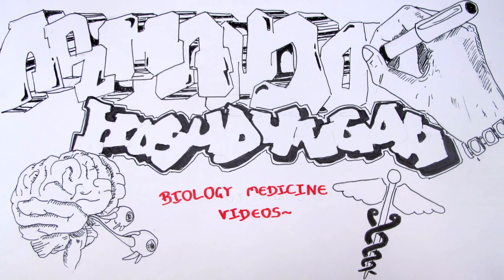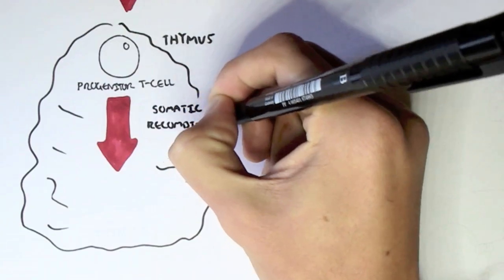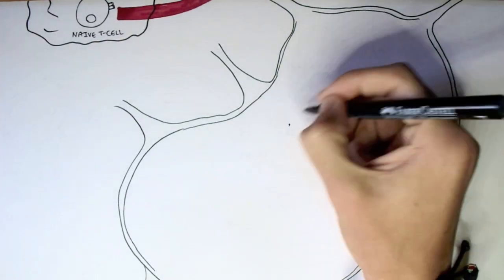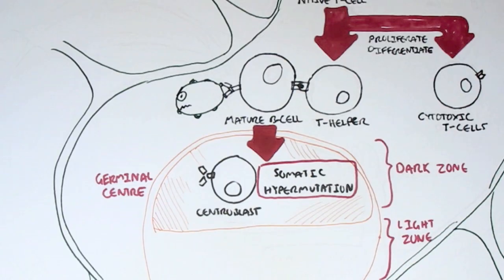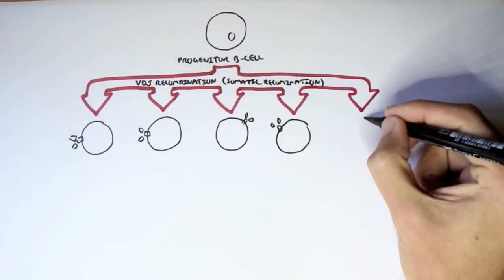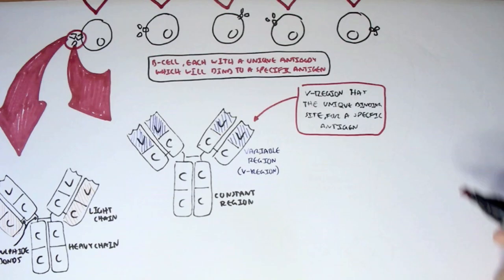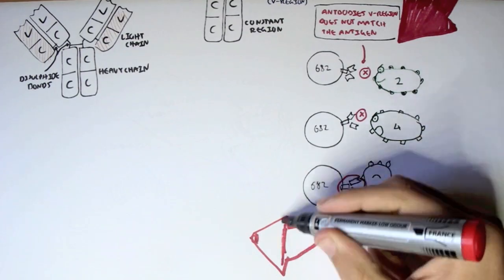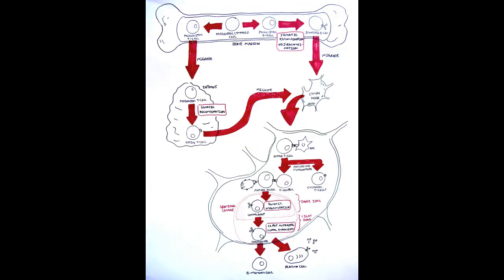Immunology - Antibody (BCR) and TCR Diversity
Understand how BCR (antibody) and TCR diversity is generated through gene rearrangement, junctional diversity, and somatic hypermutation in this educational immunology video. Essential for mastering adaptive immunity, this video breaks down the molecular mechanisms that ensure immune specificity and antigen recognition.